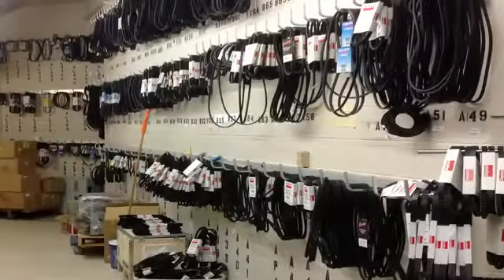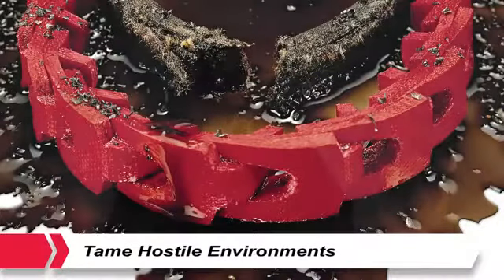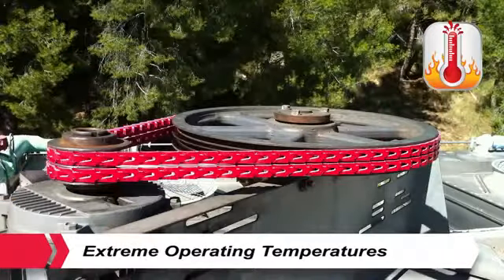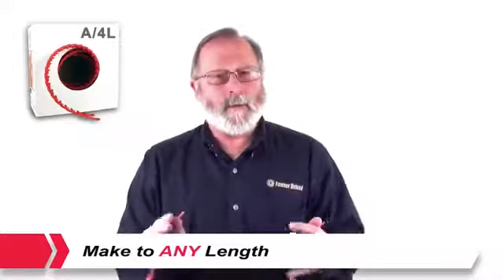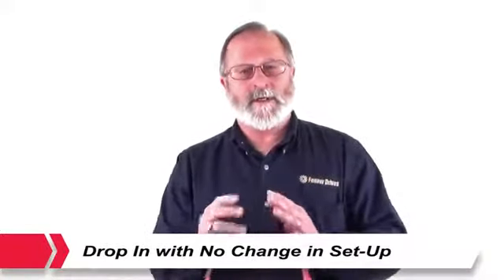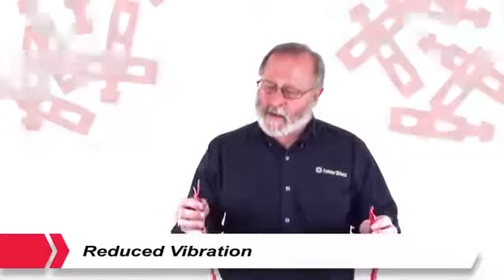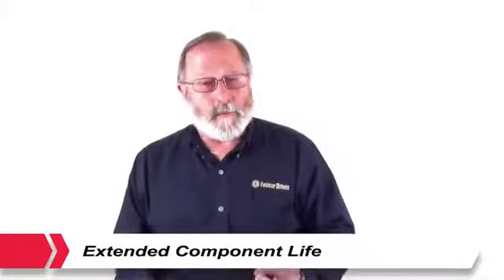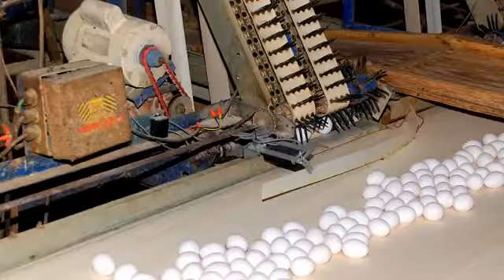Benefits of Fenner Drives PowerTwist High Performance Link Adjustable specialty V-Belts - Sarovee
Fastest installations - in the world of V-BELTS.
Longer belt life
Minimized maintenance time
Easier, faster installation
Reduced V-belt stock
Reduced drive vibration & System Noise
Simplified drive design
No Welding

We deal in Fenner Drives - Premium V-Belts which are highly reliable and long life V-Belts. Fenner Drives - High Performance Composite V-Belts Power Twist Link V Belt Adjustable V Belt A-Section B-Section C-Section Z-Section Locking V Belts

POWERTWIST Drive is engineered to maintain the optimal belt tension throughout the belt’s life. By eliminating the need to re-tension, you can expect reduced labor cost and increased unit efficiency.

Extensive testing was conducted to track the tension decay of POWERTWIST Drive versus POWERTWIST Standard and a comparable rubber V-belt. Test results show that POWERTWIST Drive maintained the required tension throughout the duration of the test. POWERTWIST Standard and rubber V-belts require re-tensioning to maintain proper belt tension.

Connect on Priority:
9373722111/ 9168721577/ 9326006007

Fenner Drives - High Performance Composite V-Belts Power Twist Link V Belt Adjustable V Belt A-Section B-Section C-Section Z-Section Locking V Belts

Designed to Outperform

Our high performance link belting is uniquely designed and incorporates custom composite materials which provide a number of time- and cost-saving benefits to maintenance engineers and equipment designers:

We offer POWERTWIST in classical (red) and metric wedge (blue) section profiles. We also offer T-Link style belting with NuTLink for classical section drives and SuperTLink for applications using metric wedge rated belts. Our POWERTWIST Ground Round belting is an ideal upgrade for systems using traditional round leather, rubber or polyurethane belts.

POWERTWIST, NuTLink and SuperTLink Belts are permanent replacements. There is no need to run back to the job and replace it with a rubber belt. Simply fit it and move on to your next job.
Longer Belt Life in Harsh Operating Conditions

Our link belting is manufactured from high performance polyurethane/polyester composite materials which ensure excellent durability even in the most demanding conditions. They will outperform conventional rubber belts in handling hostile environments, including exposure to oil, grease, water and most common industrial and agricultural chemicals and solvents. They are also more resistant to abrasion and will operate, with no loss in performance, at a more extreme temperature range — from -40°C to 116°C (-40°F to 240°F).
Reduced Belt Stock…Any Belt, Any Time

There’s no need to maintain inventory of numerous different endless rubber belts to cover all your drives. Carry a box in stock of each common size and you’re almost 100% covered with a significant reduction in working capital tied up in spares.
Easier and Faster Installation

Unique “quick connect” belt designs provide for easier and faster belt installation, even on captured or restricted access drives — no tools required. Belts are easily made up to the required length, by hand, in seconds and can be rolled onto a drive just like a bicycle chain. No need to dismantle drive components or change existing pulleys as all of our belting runs in industry standard pulley grooves.

Minimized Maintenance Time

POWERTWIST Drive has eliminated the need to re-tension. All other power transmission belts, require re-tensioning after an initial “run in” period. But POWERTWIST Drive has eliminated that step by pre-seating the tabs on the belt, therefore once you install the belt properly PT Drive is a Fit it and Forget It option.

NuTLink and SuperTLink, may need and initial re-tensioning like other belts , but re-tensioning is simple; just roll the belt off, take out a link and roll it back on — no need to move any drive components. No time — no trouble.
Simplified Drive Design

The unique “quick connect” design of our Classical and SP rated composite belts allow designers considerable freedom in their choice of optimum drive configuration and placement with resultant savings in component costs and assembly times.

POWERTWIST, NuTLink and SuperTLink do not have the continuous tension cords found in conventional endless belts. As a result, transmitted vibration in the drive system can be reduced by 50% or more. Consequently, system noise is reduced and, as a bonus, bearing life extended.

PowerTwist_Plus_Fenner_Drives_HPC_Link_V_Belt_Z/10_A/13_B/17_C/22_Sarovee_Corporation_Inc.